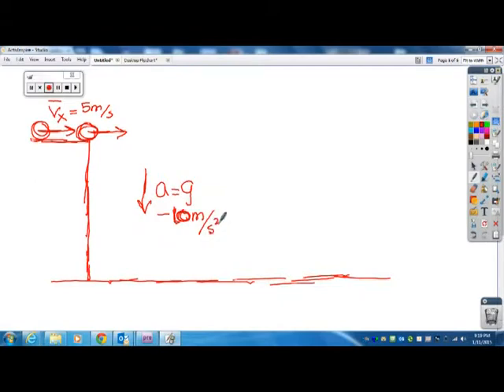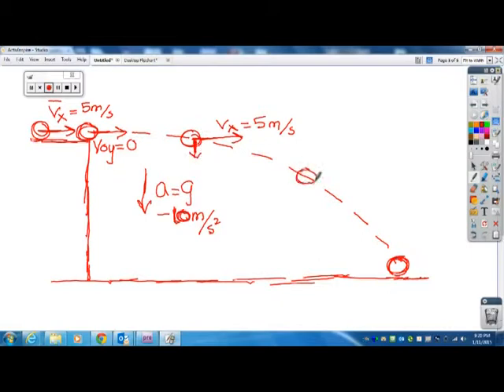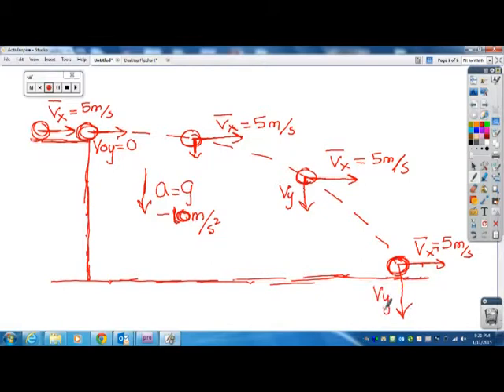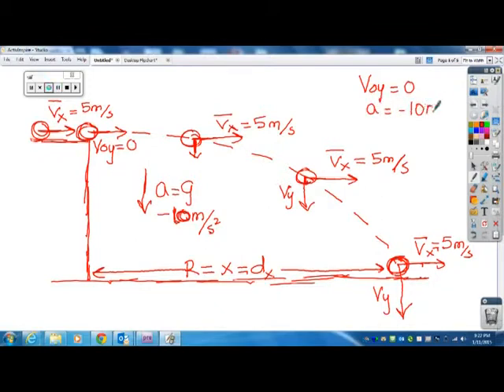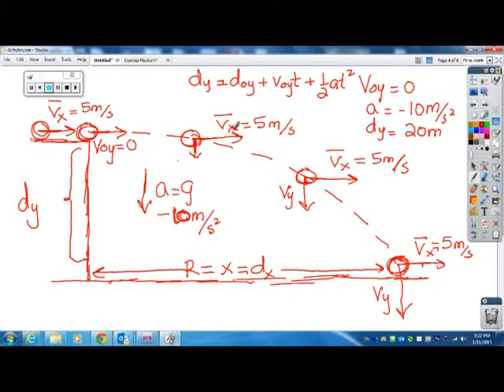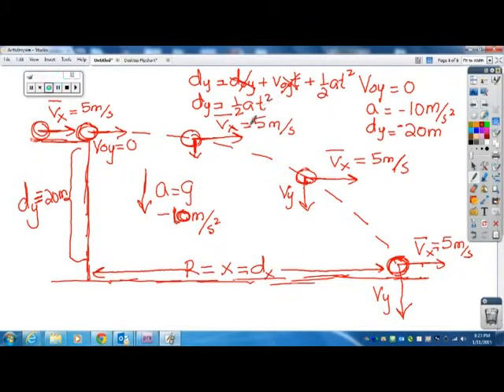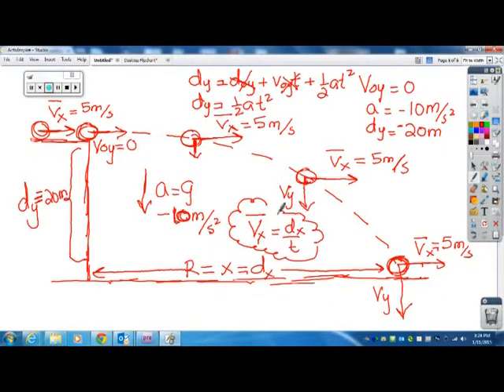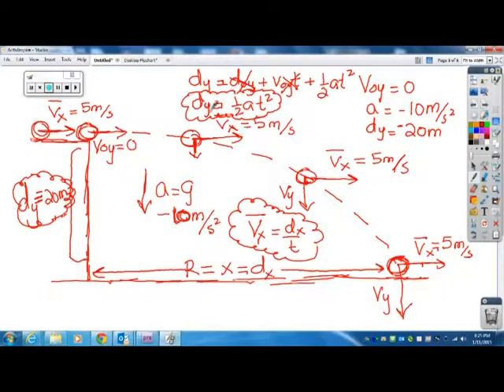Kinematics Lesson 4